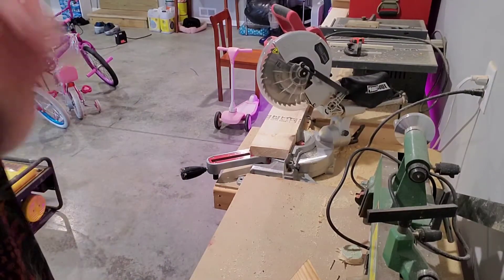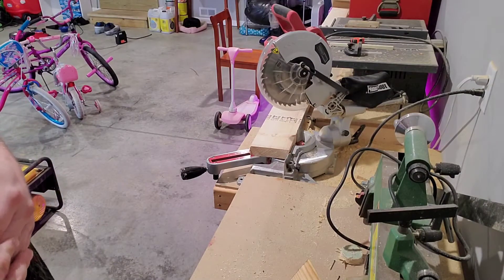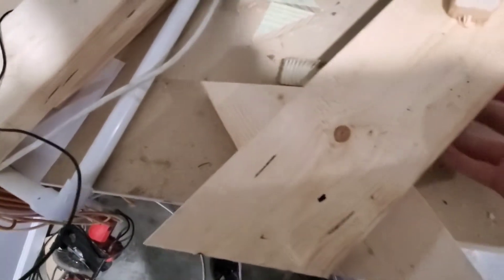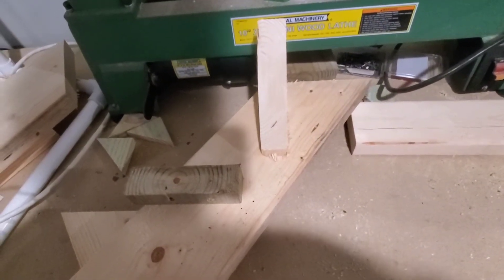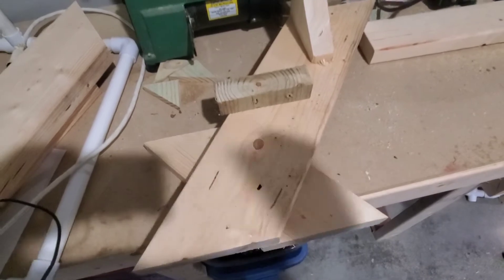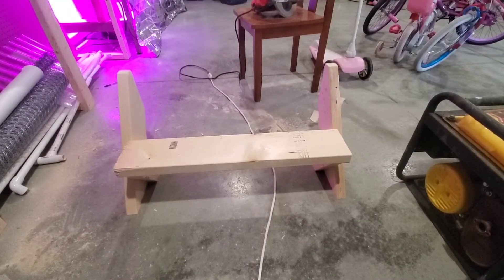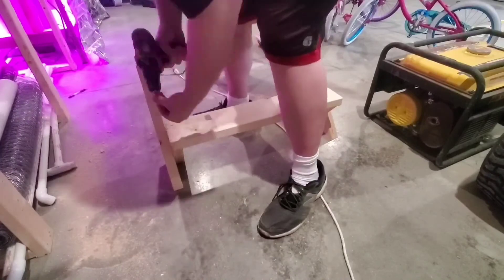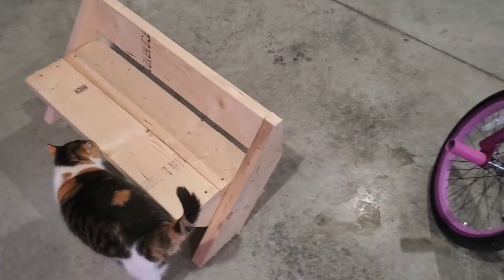Make kids bench seat for less than $15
A quick and easy project that was fun to make. Now I just have to figure out what to paint it.